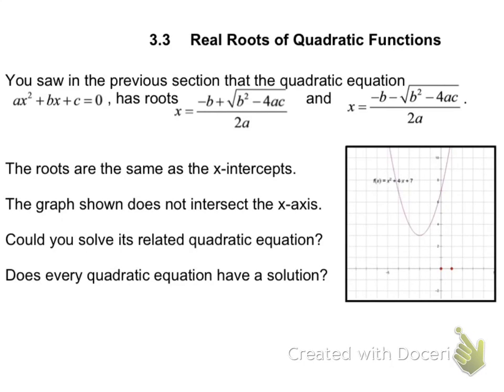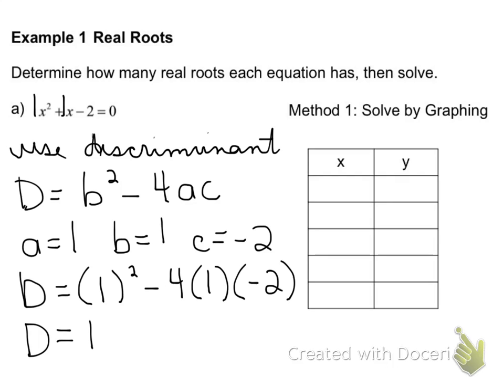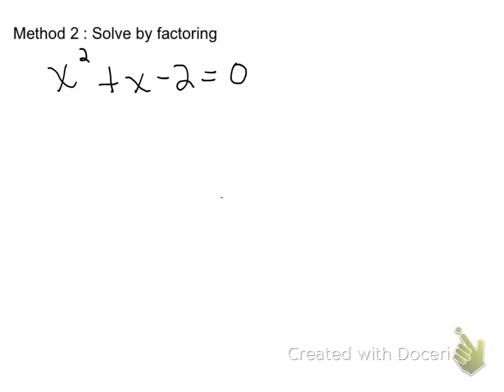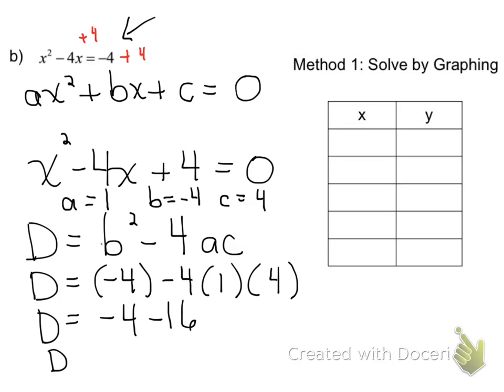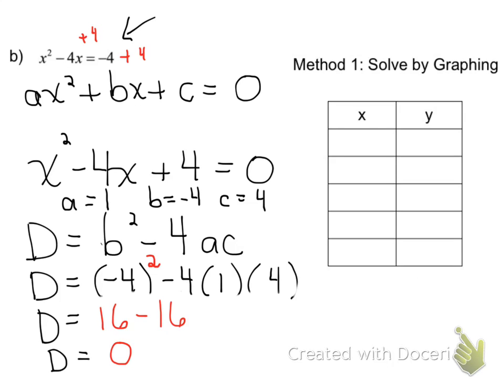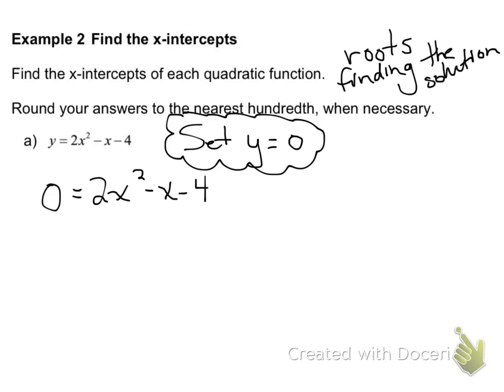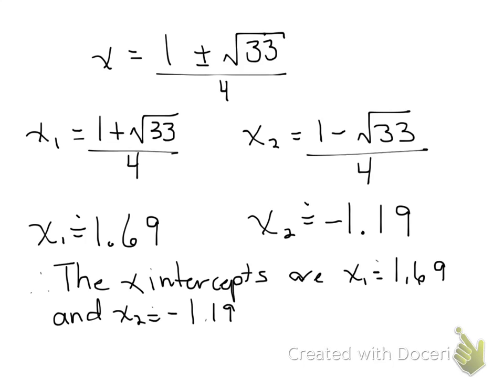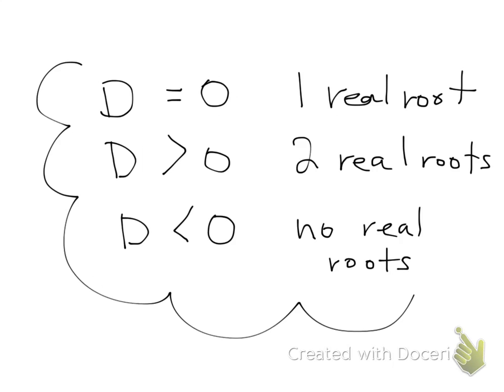Bishop Alexander Carter MCF3M 3.3 Real Roots of Quadratic Functions using Discriminant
This video will help you  find the number of roots using the Discriminant.